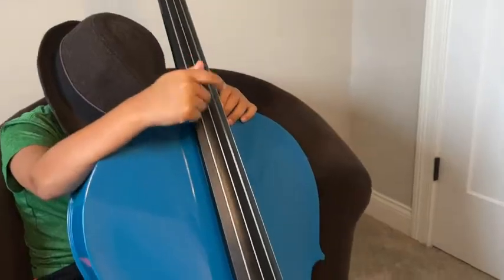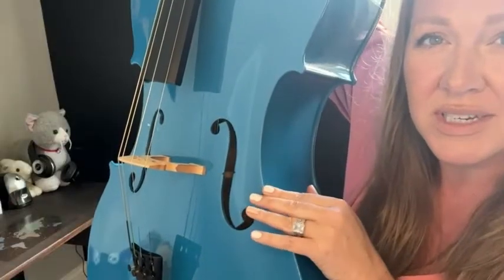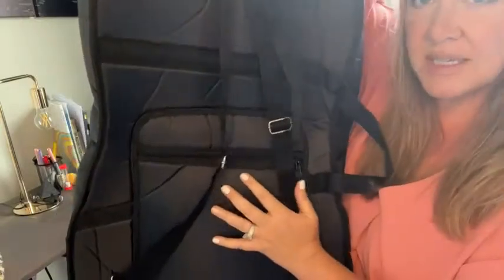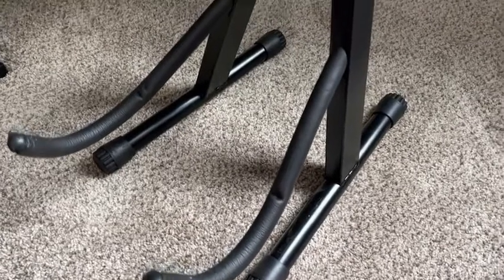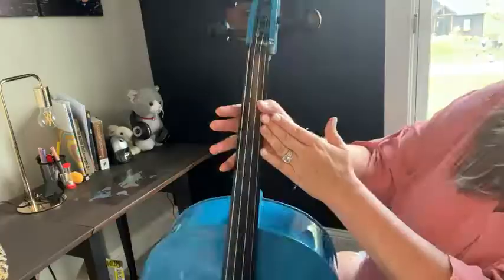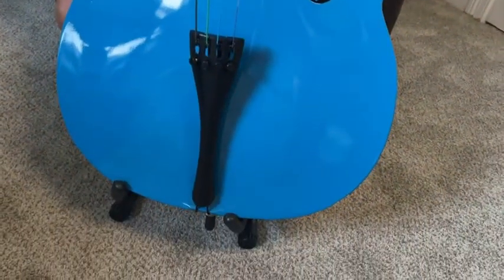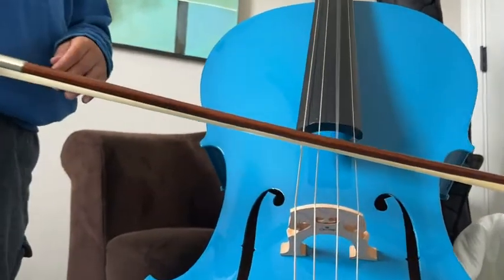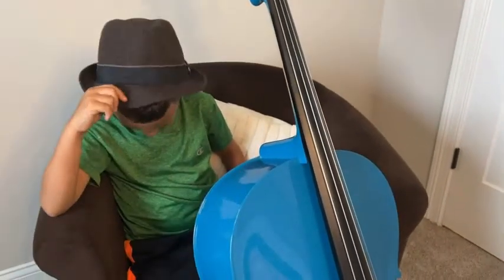Our Point of View on Mendini By Cecilio Cello Kits From Amazon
(Commissionable Links)
about this PRODUCT:
GREAT STUDENT & BEGINNERS CELLO: The Cecilio CCO-100 cello instrument kit is an ideal beginner music instrument for any student, young or old, who has dreams of playing music. The set includes all the necessities to start learning how to play.
ELEGANT DESIGN: As beautiful as most stringed music instruments for adults and kids, this cello has a crack-proof spruce top; maple back, neck and sides with a beautiful natural finish. An elegant classical instrument that products a pristine sound.
CELLO ACCESSORIES KIT INCLUDES: This 4/4 cello is outfitted with a padded lightweight carrying soft case with pockets and adjustable backpack straps, a Brazilwood bow, cello stand, rosin cake, and an extra set of cello strings.
THE RIGHT SIZE: When choosing an acoustic cello for adults and kids, it's extremely important to find the proper size. The player’s height and hand size are most important. Refer to our recommended ages and sizes on the the table below for help.
HANDLE WITH CARE: The cello 4/4, like most band & orchestra musical instruments, is delicate. Please note the bridge will not be setup to avoid damage during shipping. NOTE: Tuning pegs must be handled with care and pushed in when adjusting.